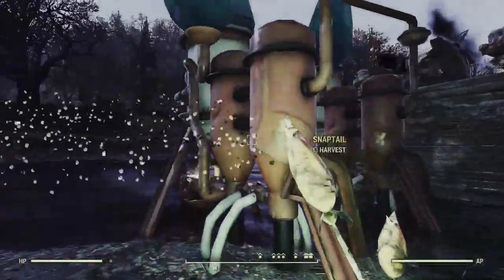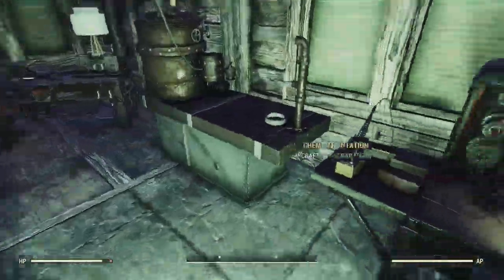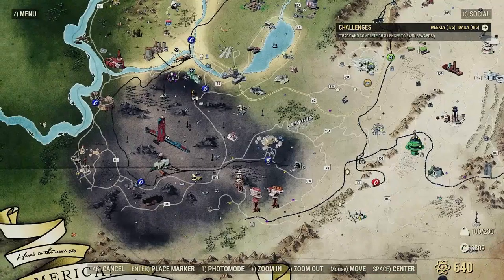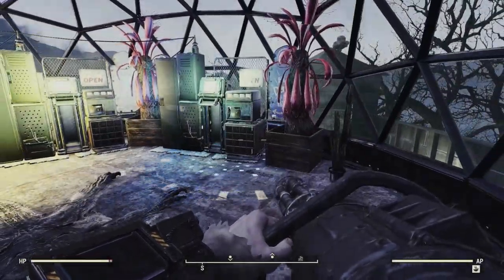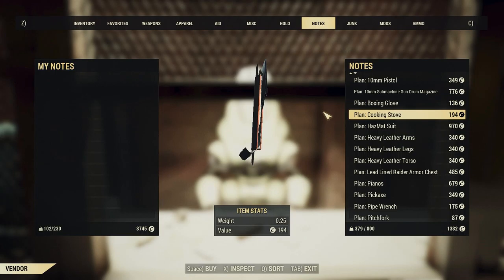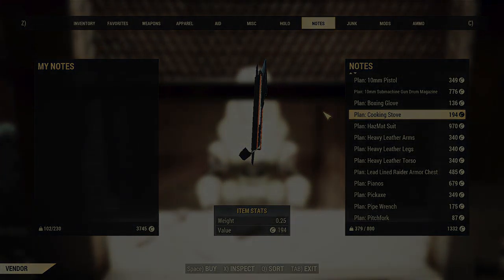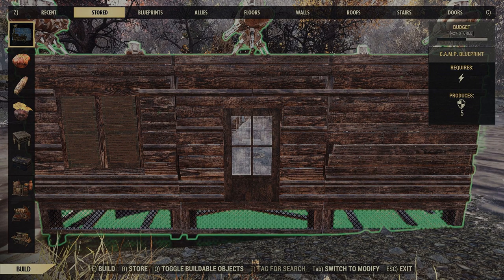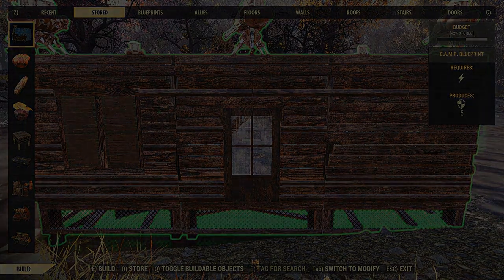Fallout 76 Base (CAMP) Blueprints & Plans Guide - How to Find & Get Plans in FO76 ✔✔✔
👍 DESCRIPTION & LINKS 👍

Fallout 76 Plans.

Written Guide.